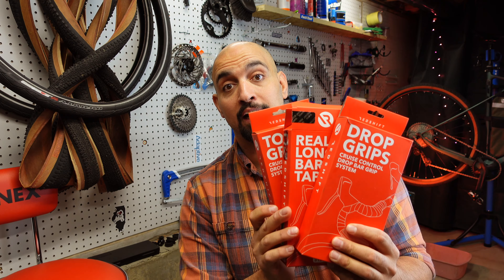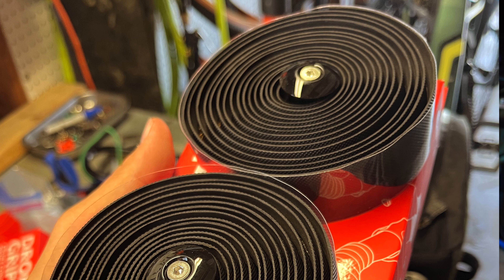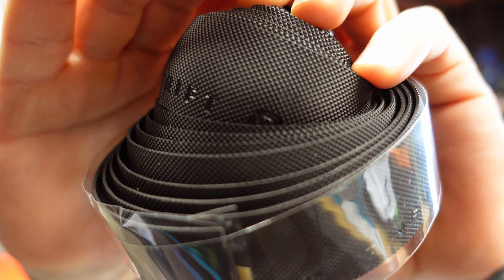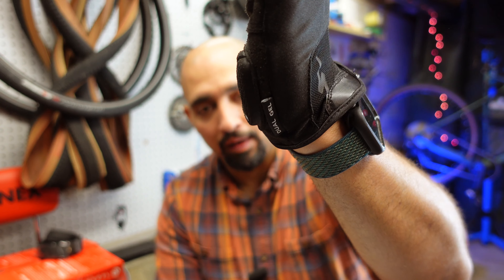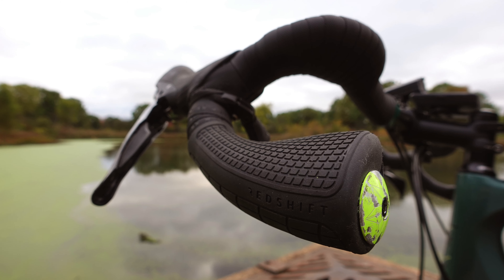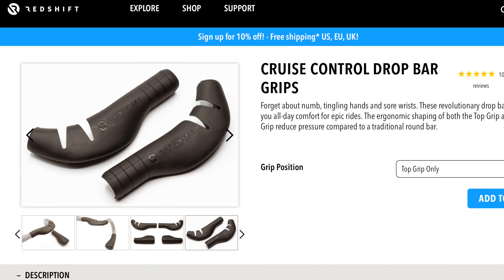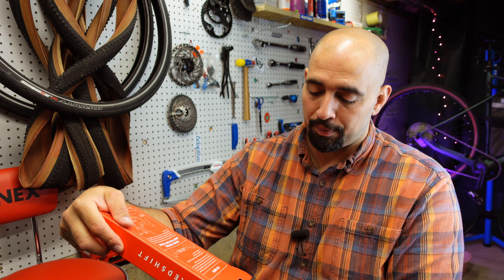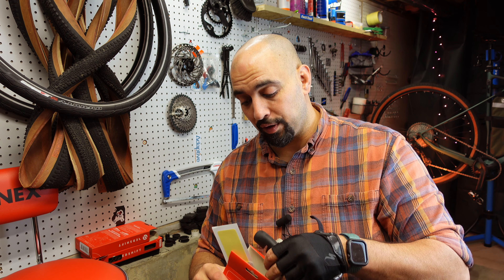RedShift Sports Cruise Control Drop Bar Grip System - Unboxing, Installed and Reviewed.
BIG BRUCE BIKES -

Tired of numb, painful hands? The Cruise Control Drop Bar Grip System gives you the ultimate in control and comfort on your road or gravel bike. Instead of riding all day holding a round metal tube, you'll have multiple ergonomic positions designed to eliminate the high pressure zones that have you shaking your hands out every mile. Together, the Top Grip and Drop Grip offer a complete ergonomic upgrade that fits almost any drop bar on the market.  So go ahead, take the long way home.